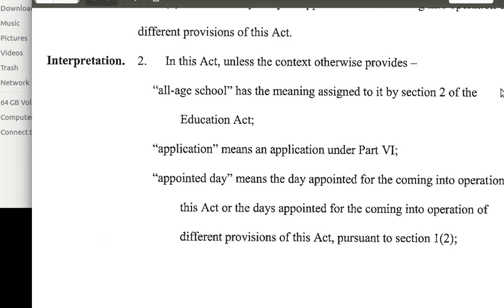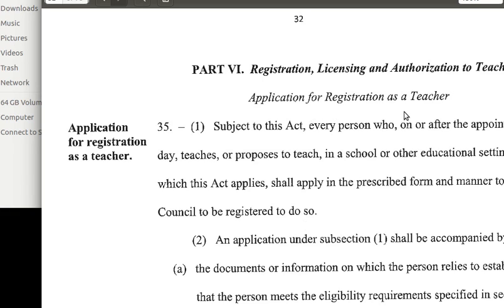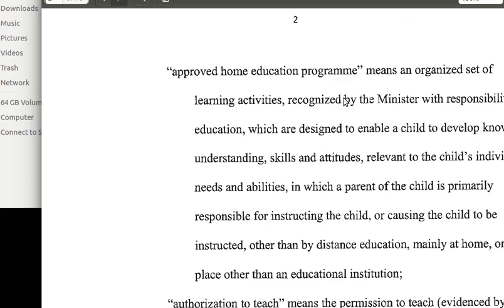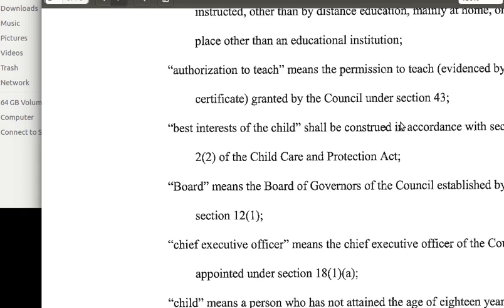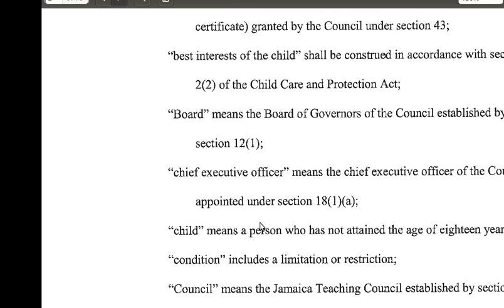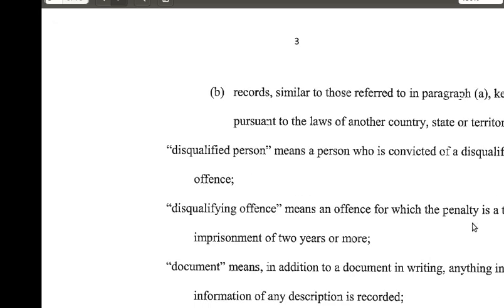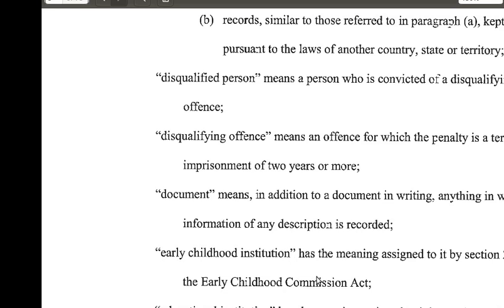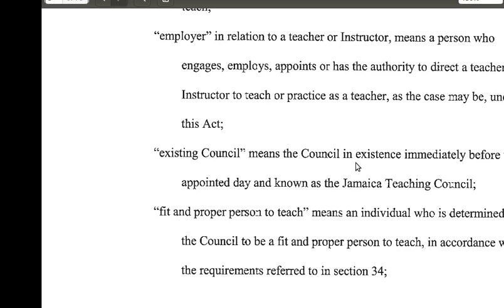The Jamaica Teaching Council Act Section 2 Meaning of Terms A